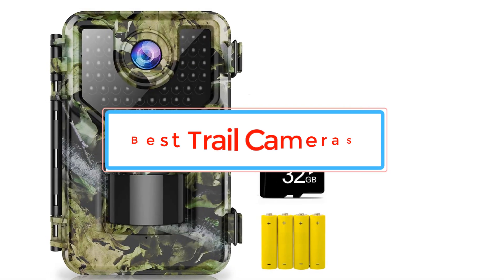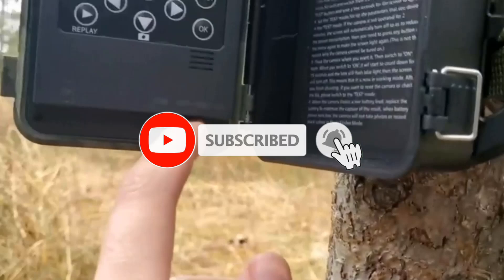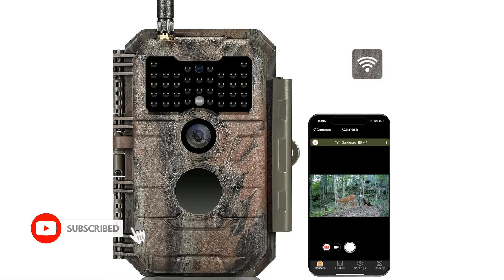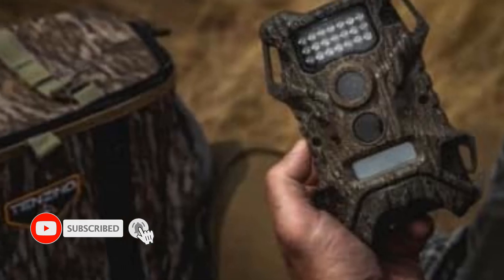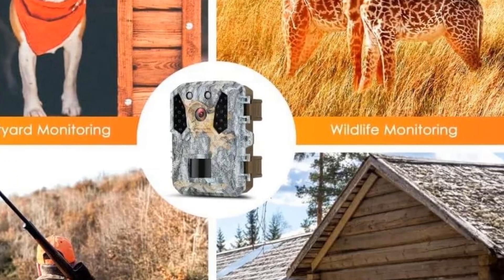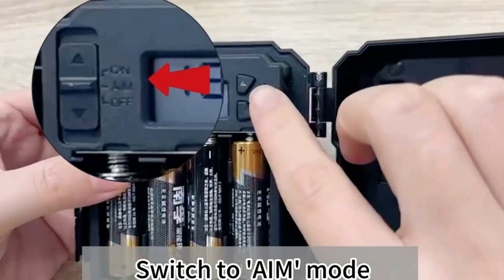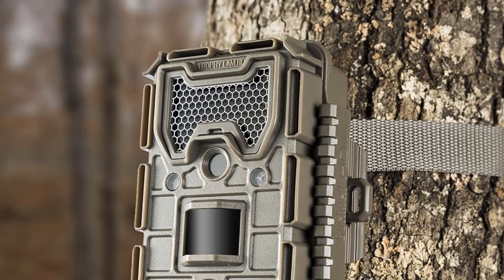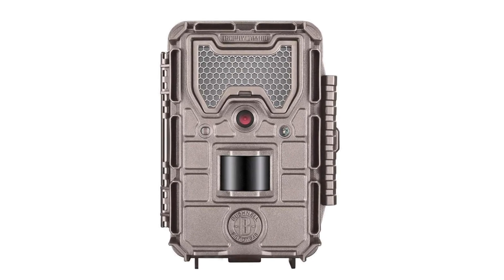Top 6 Trail Cameras in 2025 - Best Trail Cameras You Can Buy { Reviews }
📌Product Link📌:

📌📌 AMAZON LINK

📌1. Vikeri A1 Trail Camera.

📌2. GardePro E6 Trail Camera.

📌3. Wildgame Innovations Terra Extreme Trail Camera.

📌4. Hawkray Mini Trail Camera-M2.

📌5. WOSPORTS Mini Trail Camera

📌6. Bushnell Essential E3 Trail Camera.

      owners.